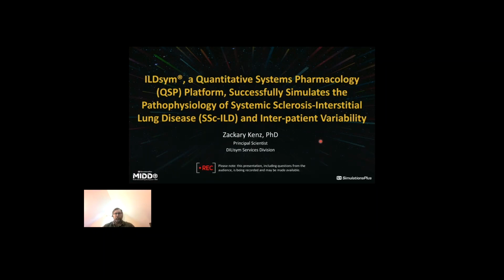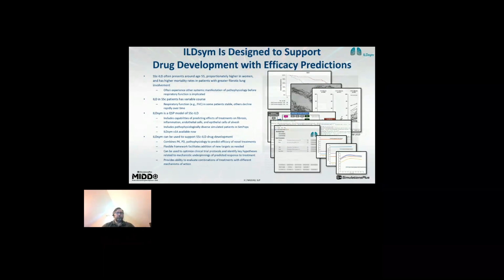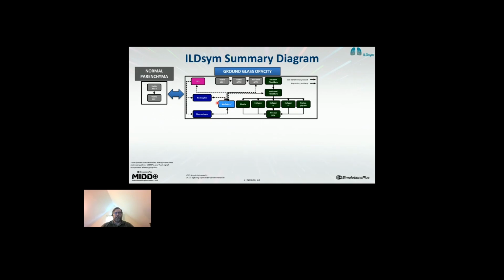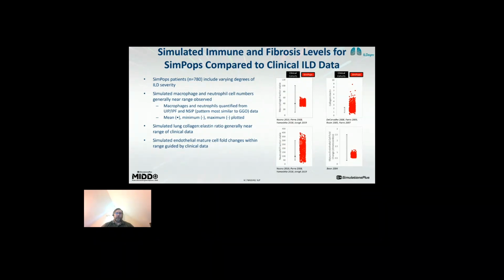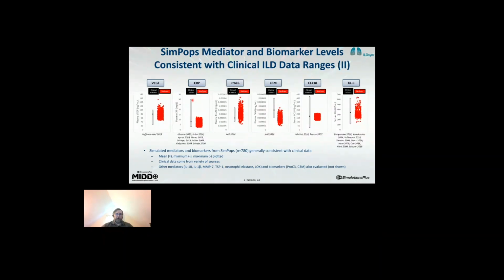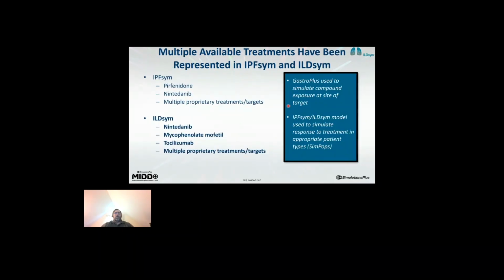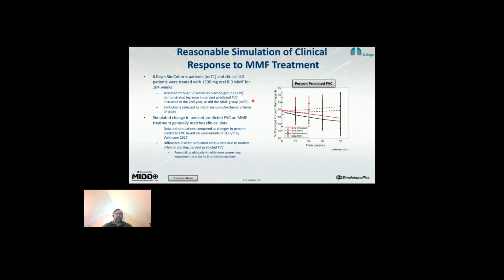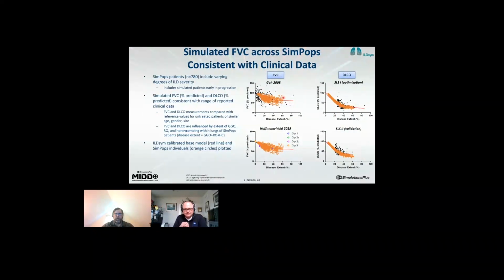Discovery + Preclinical Track Poster Presentation: QSP - ILDsym successfully simulates SSc-ILD...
Discovery + Preclinical Track Poster Presentation: QSP - ILDsym successfully simulates SSc-ILD pathophysiology and inter-patient variability

Presented by Zack Kenz at MIDD+ 2023 on Wednesday, February 15th.

Session Moderator: Andrew Mueller